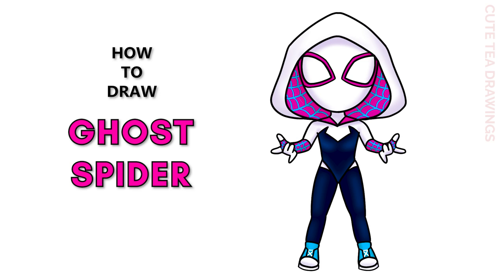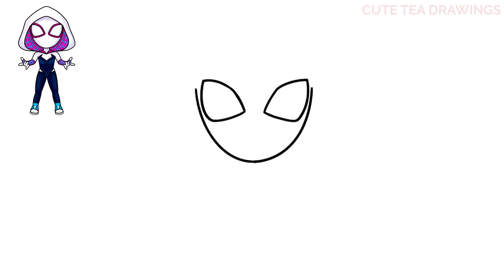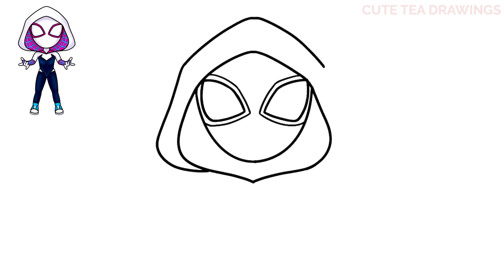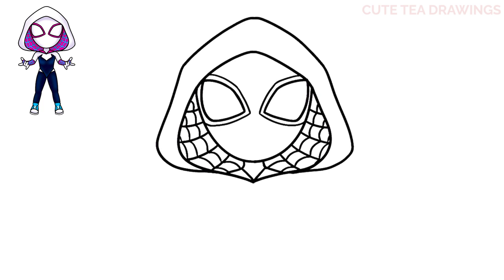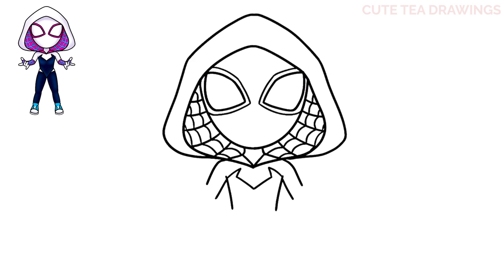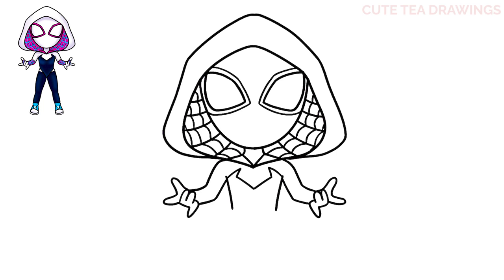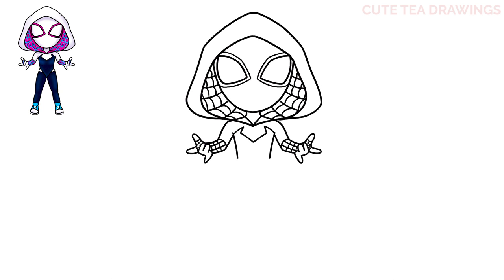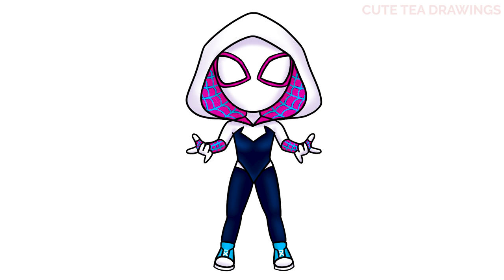How To Draw Ghost Spider 🕷️ | Spiderman Across The Spider Verse | Easy Step By Step Drawing Tutorial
How to draw Gwen Stacy as Ghost Spider from Spider-Man Across The Spider Verse.
How to draw Spider Man Characters.

Gwendolyne Maxine "Gwen" Stacy is the tritagonist of Spider-Man: Into the Spider-Verse and the deuteragonist of its 2023 sequel Spider-Man: Across the Spider-Verse. She return in its upcoming 2024 sequel Spider-Man: Beyond the Spider-Verse. She is one of the Spider-People pulled out of her dimension by the Kingpin, using his super collider.

Ghost-Spider (real name Gwendolyn Maxine "Gwen" Stacy), commonly referred to as Spider-Gwen, is a fictional character and superheroine in comic books published by Marvel Comics.

The character is a variant of Spider-Man and an alternate-universe version of Gwen Stacy. She resides in what Marvel official nomenclature dubs Earth-65, where, instead of Peter Parker being bitten by a radioactive spider and becoming Spider-Man, Gwen Stacy is bitten and becomes the superheroine Spider-Woman.

- 2020 iPad Pro 12.9"
- Apple Pencil 2
- Procreate App